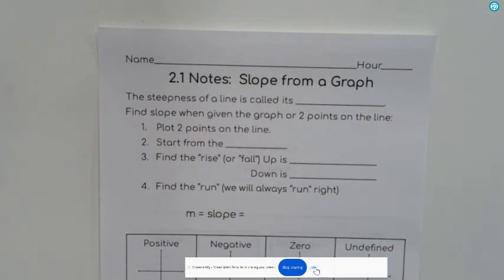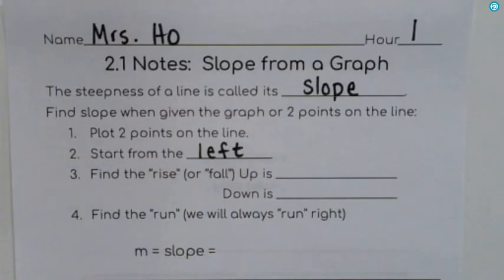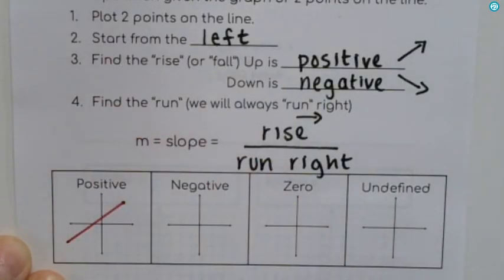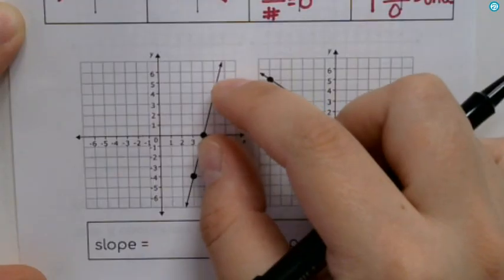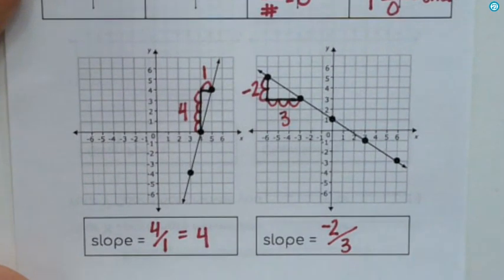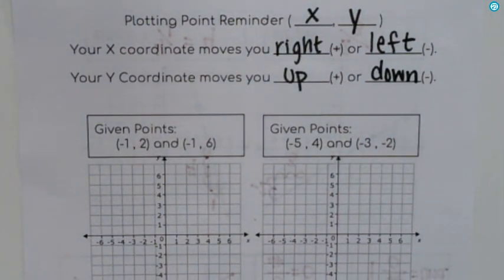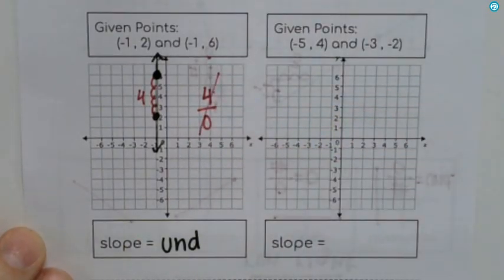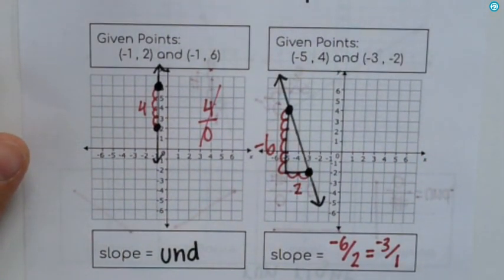2.1 Notes- Slope from a Graph